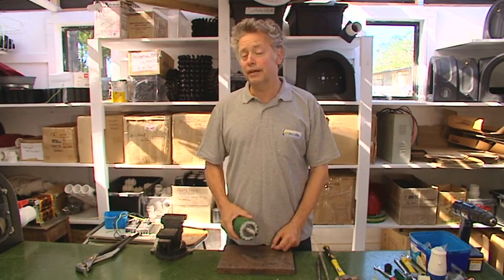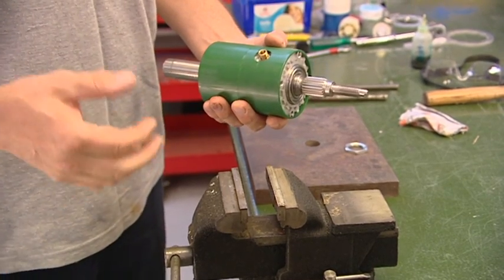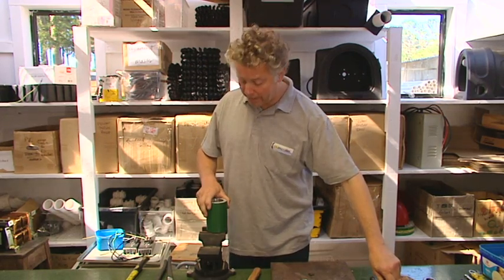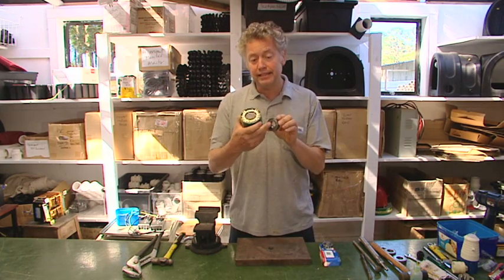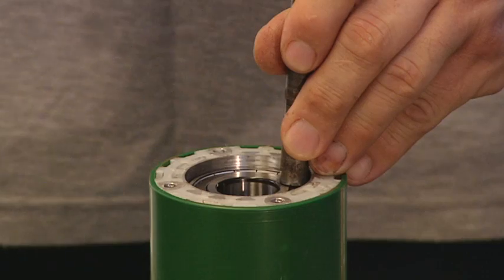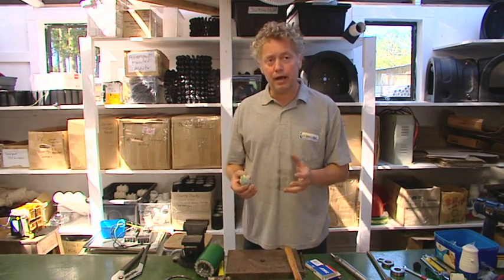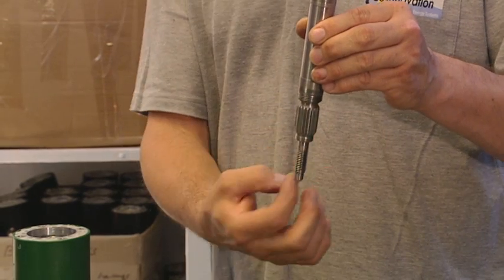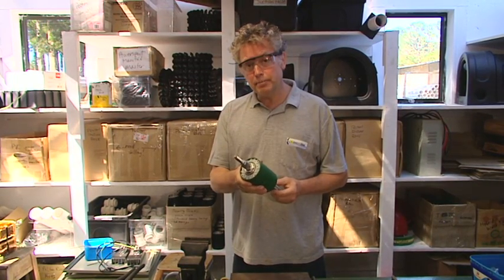PowerSpout How-To #9: Replace the Bearings in the Bearing Block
This section is about how to change the bearings in the PowerSpout hydro turbine, or if you prefer in the field you can swap out the bearing block and shaft with the spare (if purchased). Presented by Ken Kowalchuk EcoInnovation production manager.